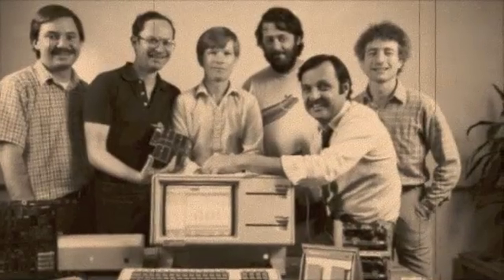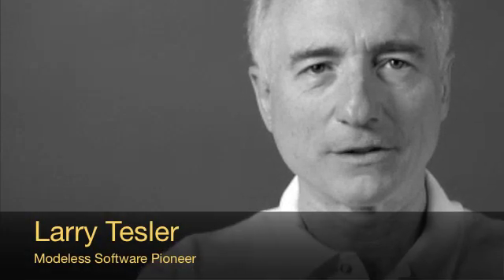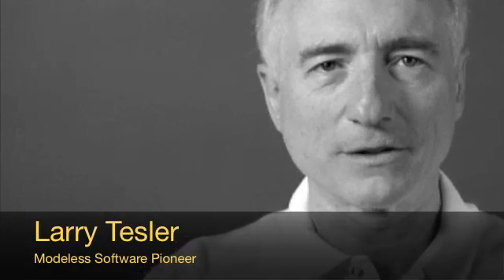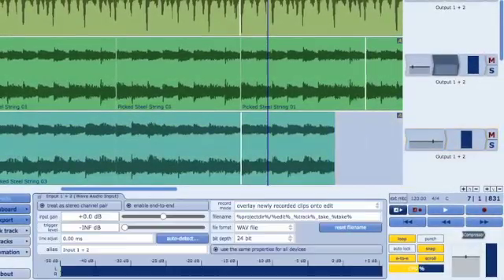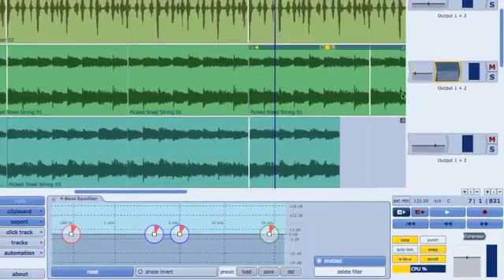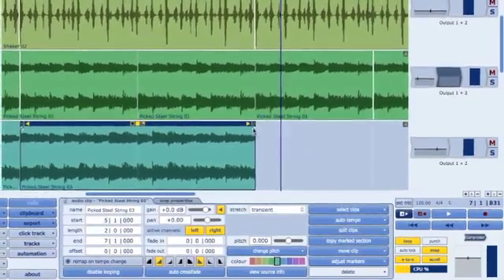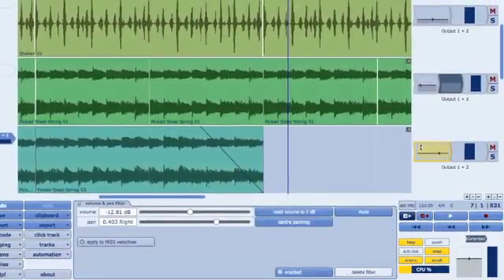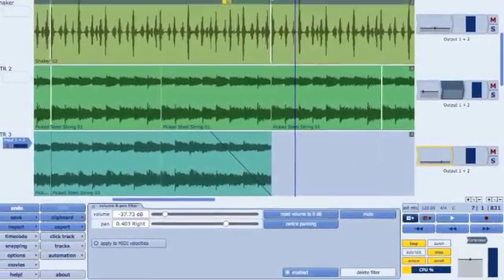Modeless_Interface.m4v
Woody describes a key differentiating factor of the Tracktion Music Production Software platform, a Modeless Interface. Tracktion creator Julian Storer followed the views of Modeless Software pioneer and former Apple CTO, Larry Tesler, to produce the world's fastest, easiest and most intuitive digital audio workstation, Tracktion 4.